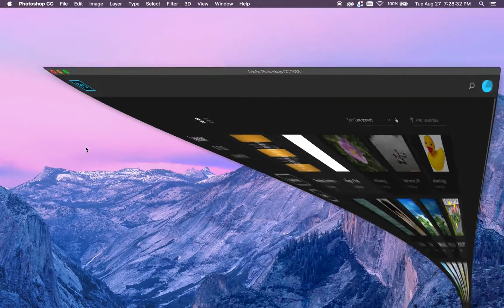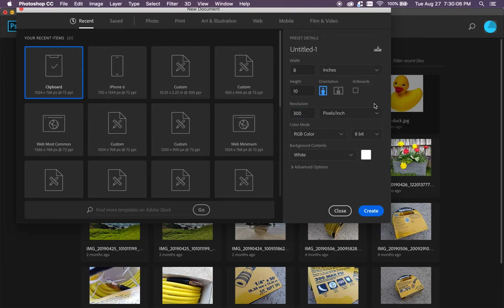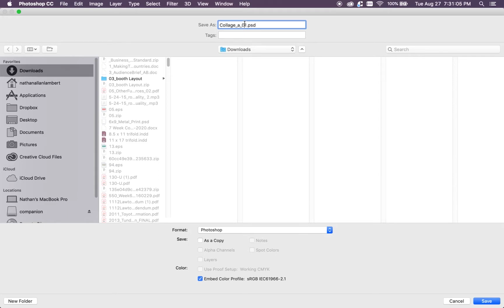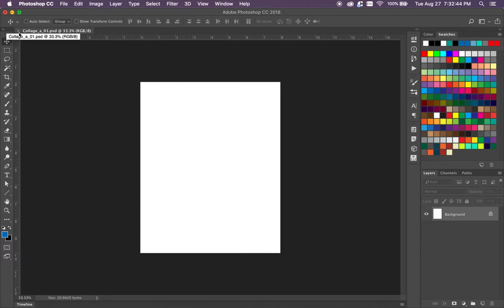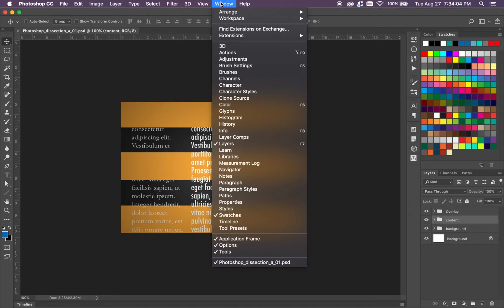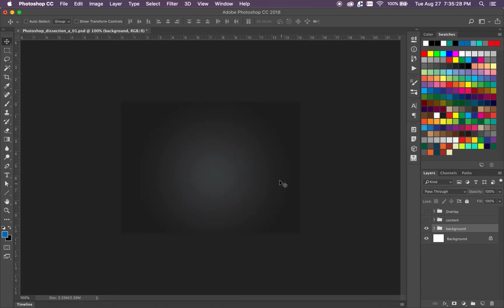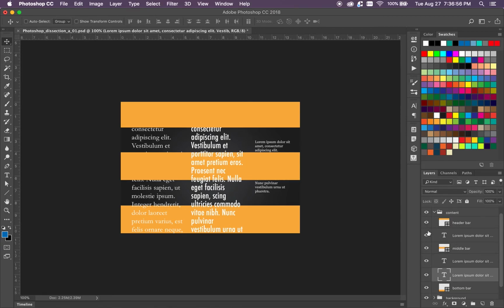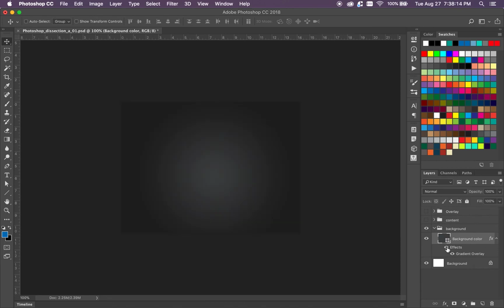03 Photoshop Tutorial | Document Creation & Layers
Walking through Photoshop document set up and manipulating layers.